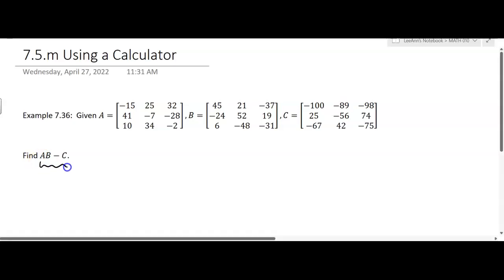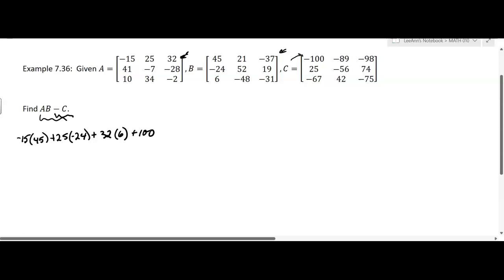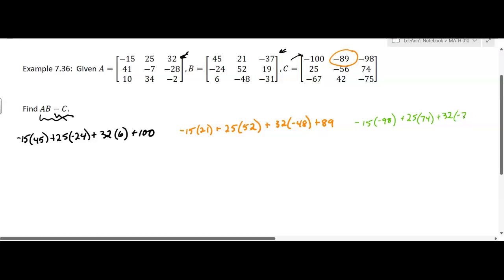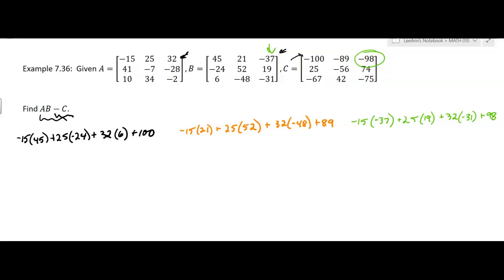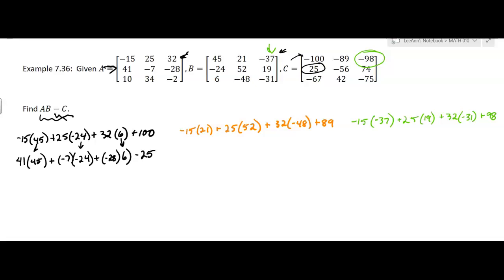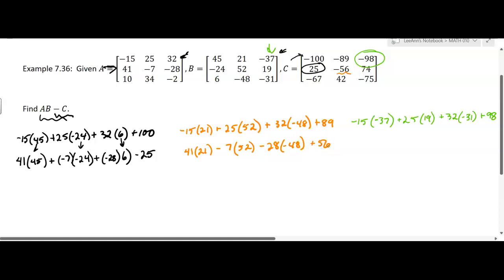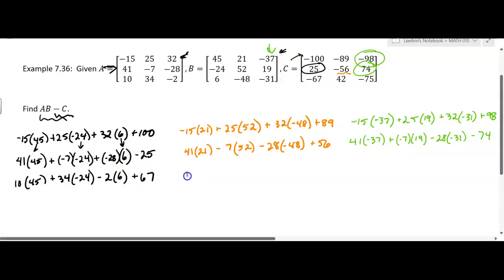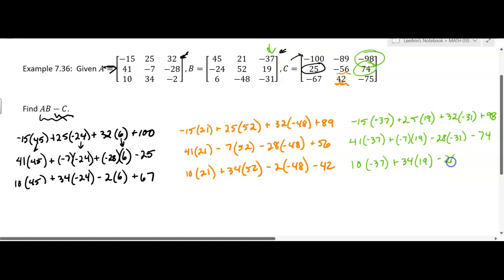7.5.m Using a Calculator